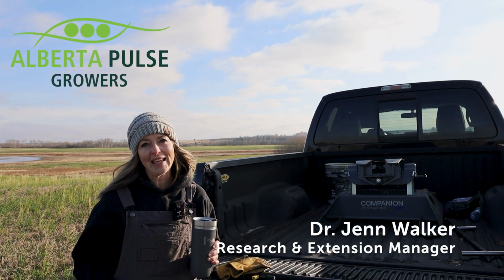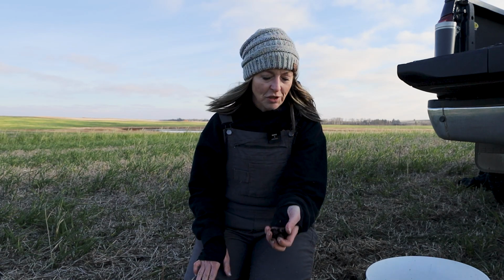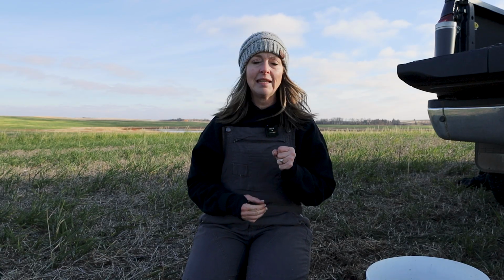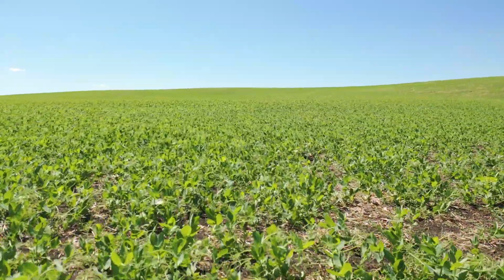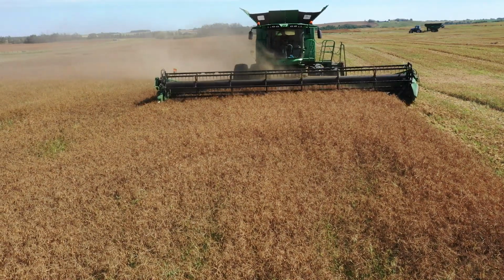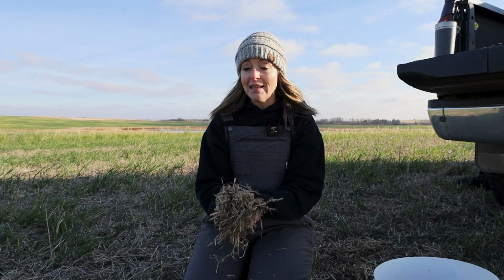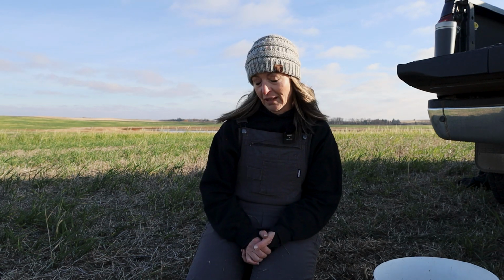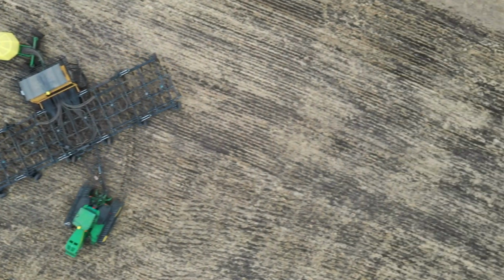The Magic of Pulses: Residual Nitrogen